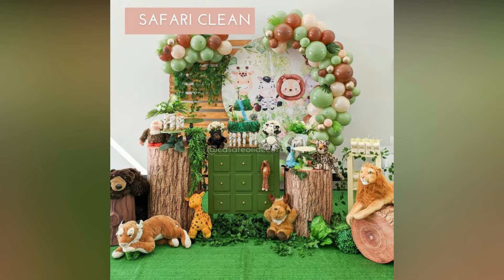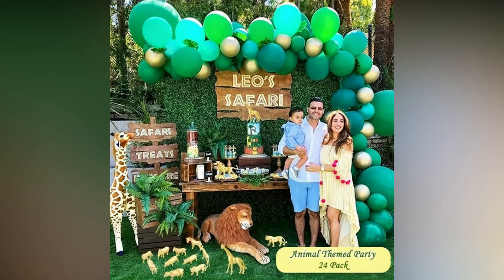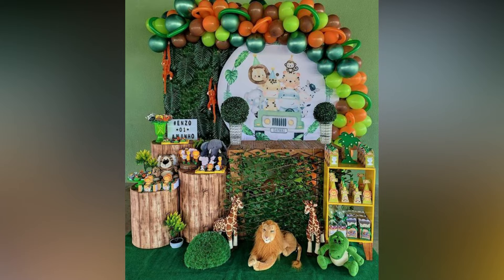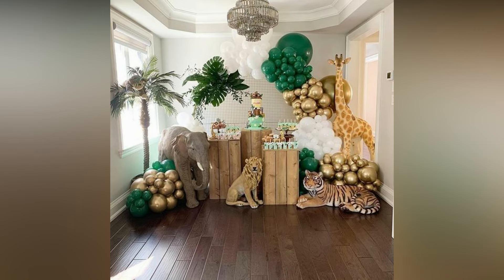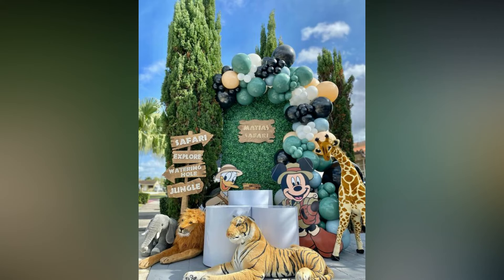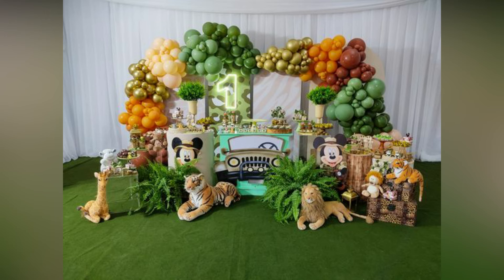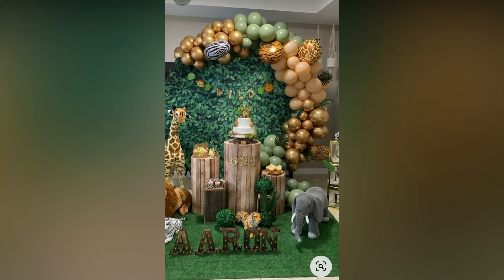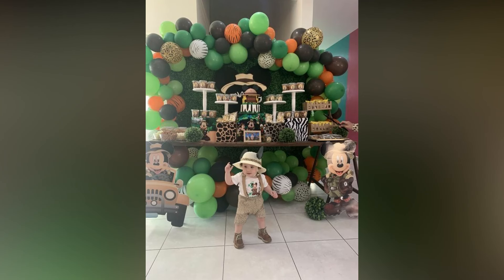20 Best Jungle Theme Birthday Decoration Ideas || Safari Decoration for Birthday || Jungle decor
jungle theme birthday decoration
wild one birthday party decorations boy
wild one birthday party
safari themed birthday party diy
safari themed birthday party
safari theme birthday decoration
safari theme
safari party
safari decoration ideas
safari birthday party ideas
safari birthday decorations
safari birthday
safari balloon garland
jungle theme decoration ideas
jungle theme decoration at home
jungle theme decoration
jungle theme cake
jungle theme birthday party
jungle theme birthday decoration diy
jungle theme birthday decoration at home
jungle theme birthday cake
jungle theme balloon decoration
jungle theme
jungle safari theme party ideas
jungle safari birthday decorations
jungle party
jungle decoration for birthday party
jungle birthday party ideas
jungle birthday party decorations
green theme birthday decoration
forest theme decoration
forest theme birthday decoration
diy safari themed birthday party
diy safari decorations
diy jungle theme birthday decoration
decoration ideas for birthday party
birthday themes for boys
birthday theme
birthday party decorations
birthday jungle theme decoration
birthday decoration jungle theme
birthday decoration ideas at home for boy
birthday decoration ideas at home
birthday decoration ideas
birthday decoration
birthday boy decoration ideas
balloon decoration ideas
baby boy birthday decoration ideas
animal theme birthday decoration
1st birthday party decoration ideas for boy